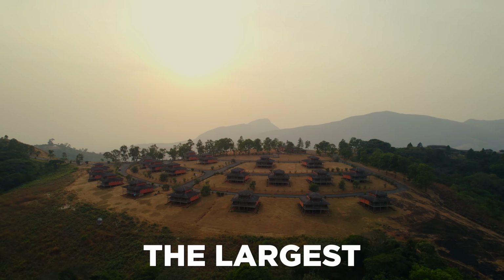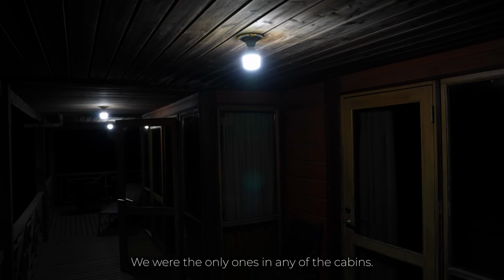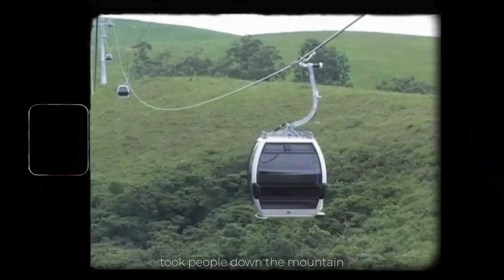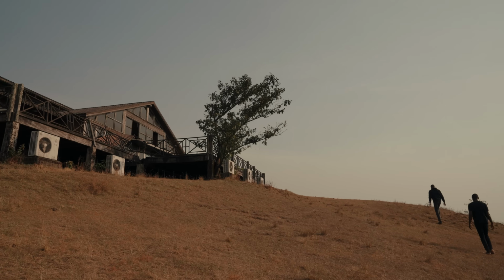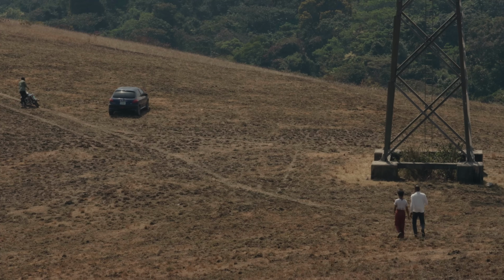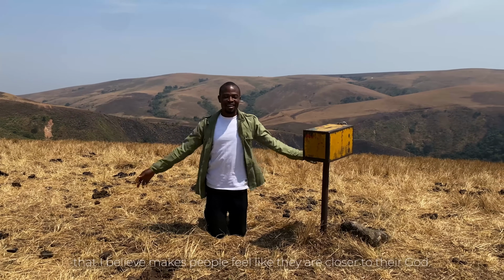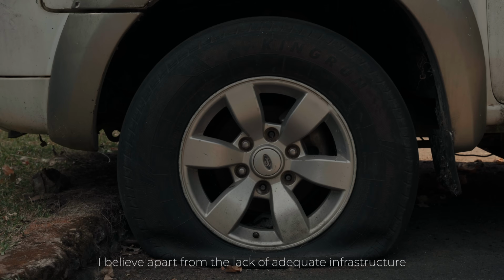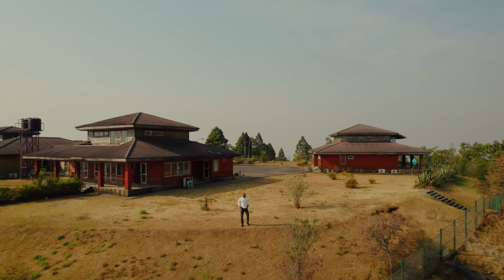I Explored a $100,000,000 Abandoned Resort Village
I Explored A $100,000,000 Abandoned Resort Village is a video of me visiting Obudu Cattle ranch in Cross River, Nigeria, and exploring the Abandoned Resort there. This used to be known as one of the most beautiful places in Nigeria but over time has now become one of the Abandoned places in Africa. Do Like watch and enjoy